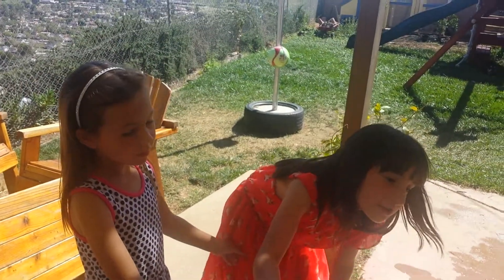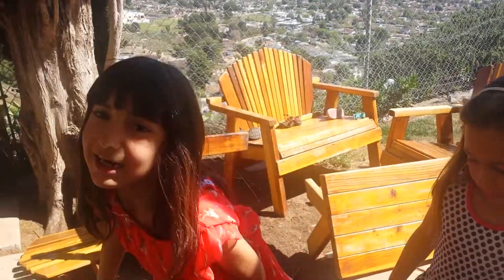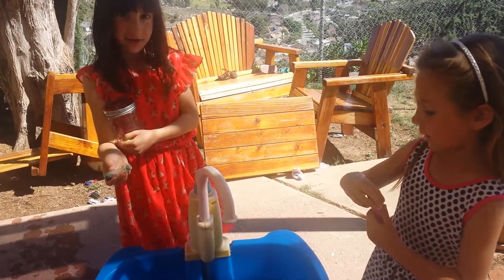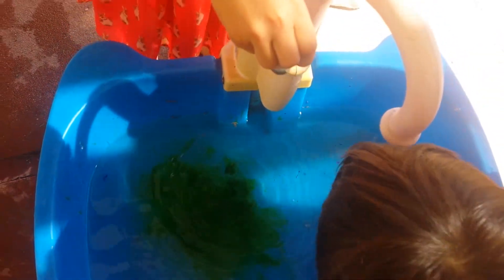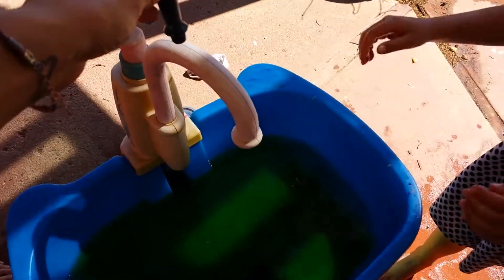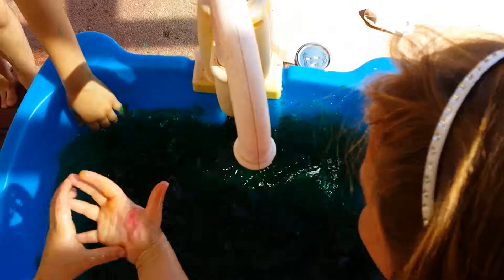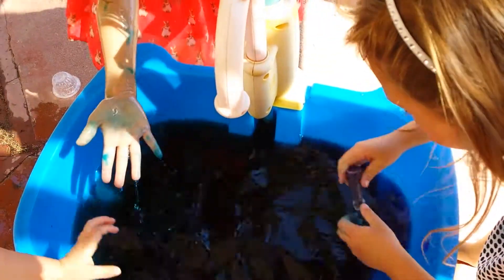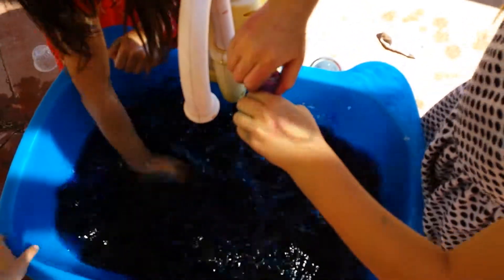The Color Mix Up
G-Bones,J-Bones and their friend experiment with water and dye. What color will they make?